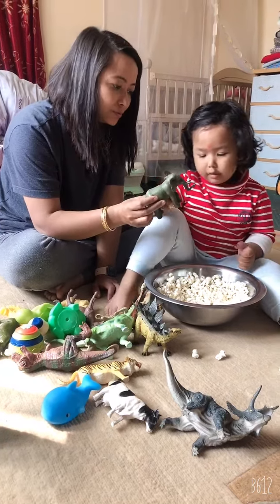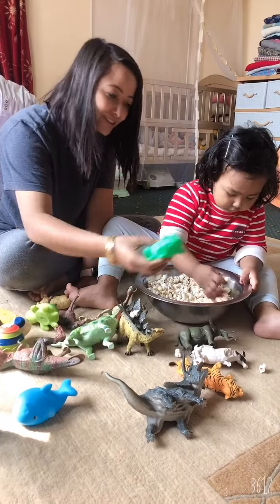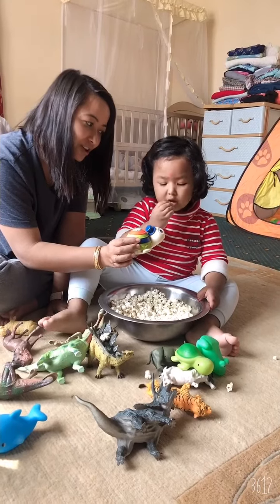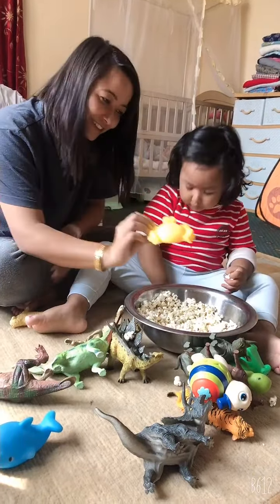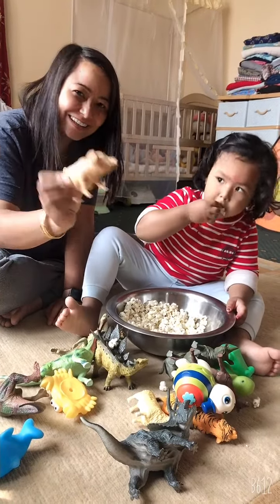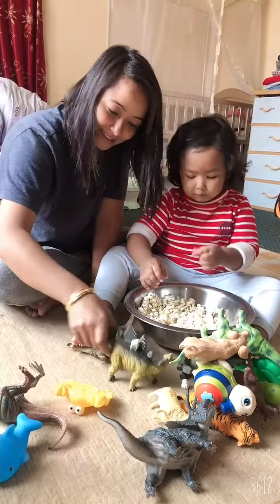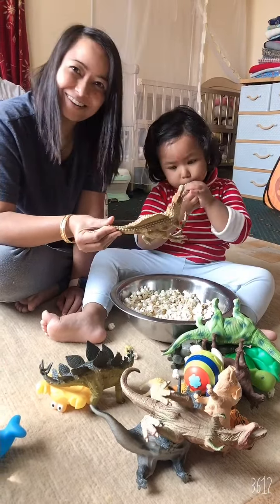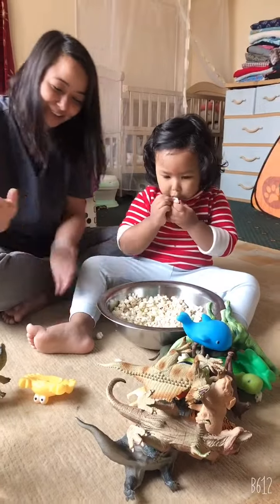Animals name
Toddler activities;Smahi meghan (28 months) playing with her sanomamu !